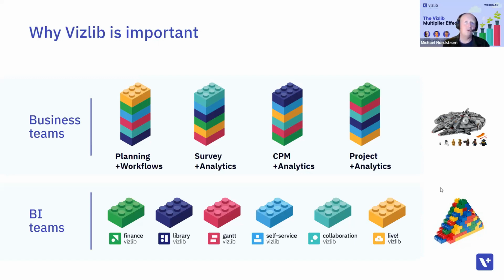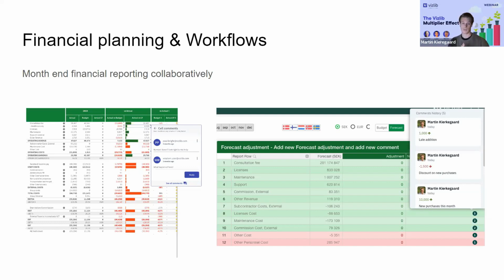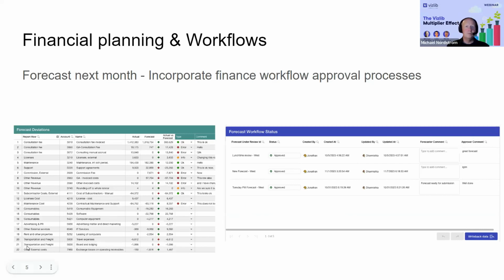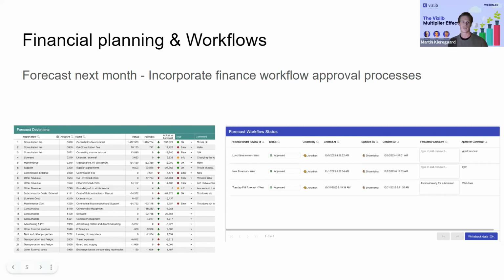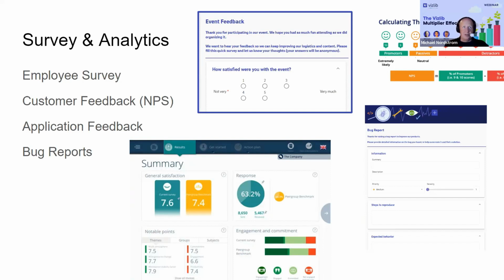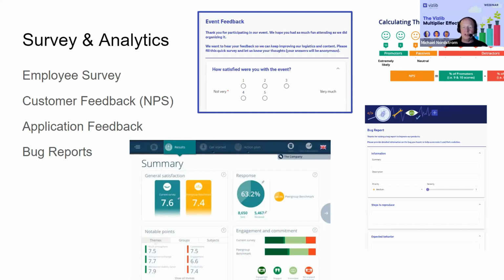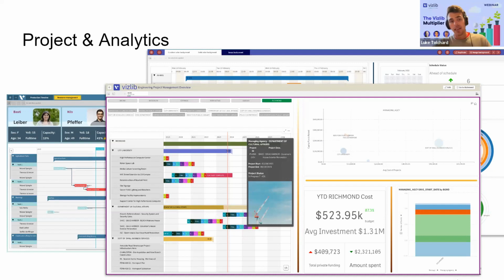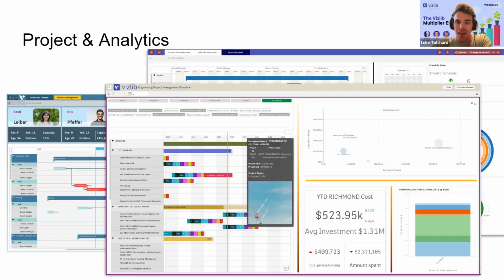The Vizlib Multiplier Effect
Supercharge your Qlik investment with Vizlib. In this session, we take a deep-dive into the power of Vizlib, the extension purpose-built for Qlik.

Tune in to hear the many ways that Vizlib is transforming how Qlik users extract value and insights from their data.

Here's what you can expect:
- Learn how Vizlib can transform your data in Qlik into actionable insights.
- Gain expert knowledge: Our panel unravels the synergy between Qlik and Vizlib.
- Learn to navigate your data in the most effective way possible.